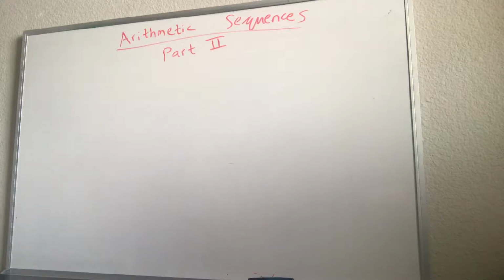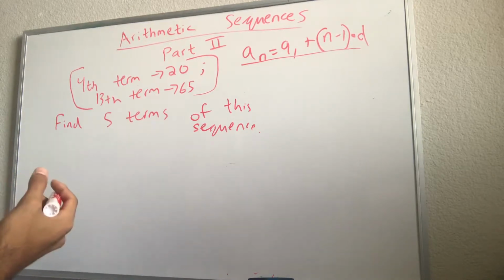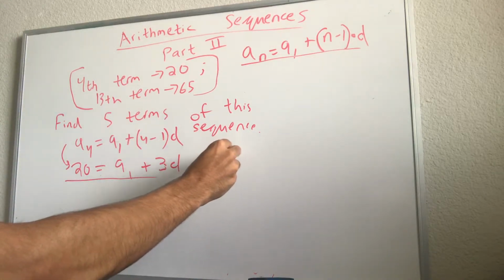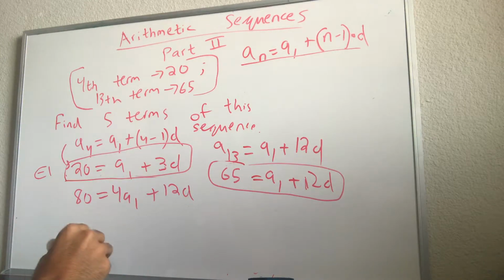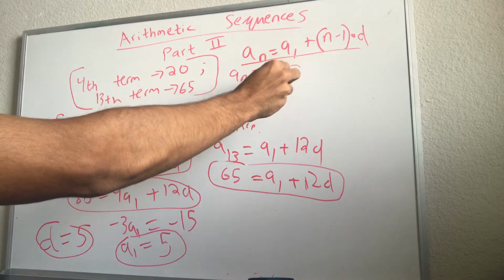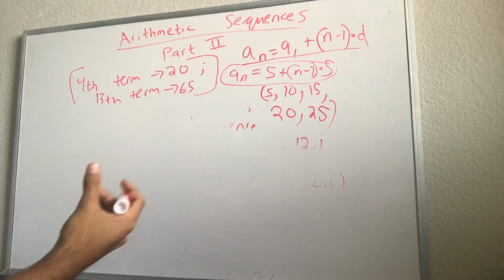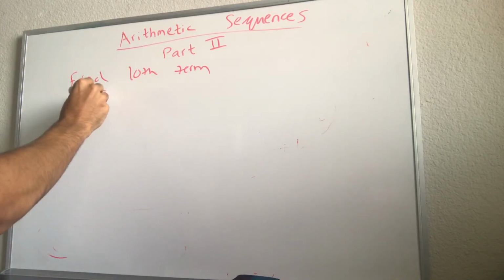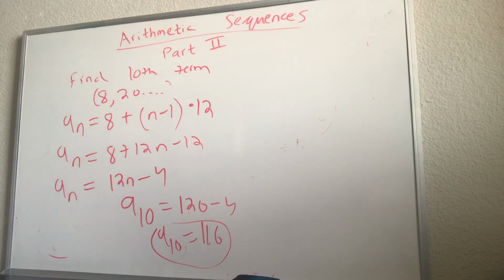Arithmetic Sequences - Part 2